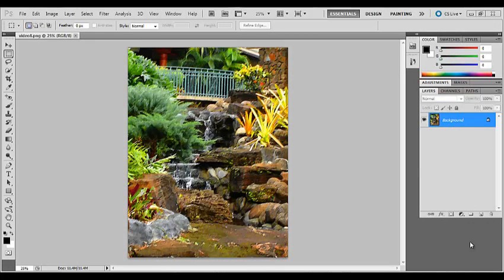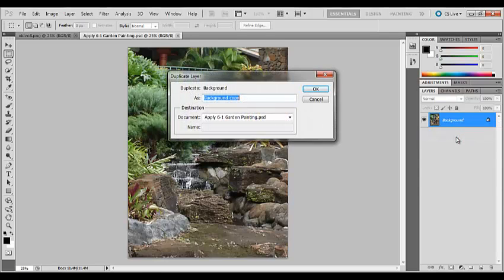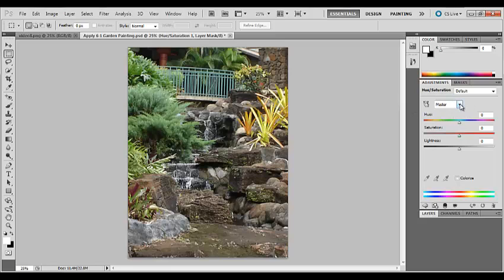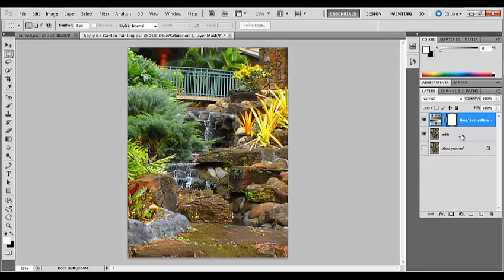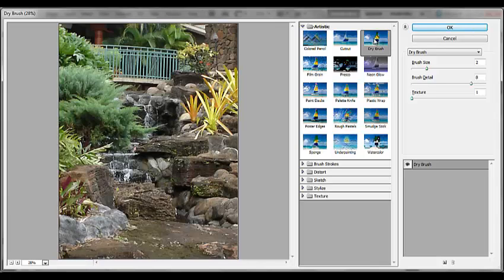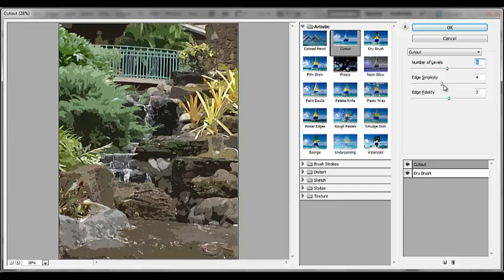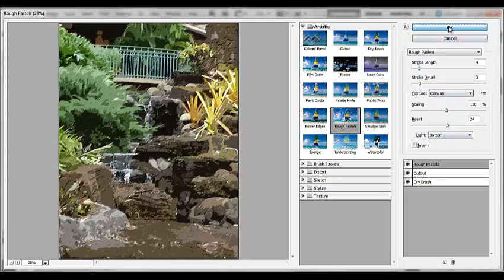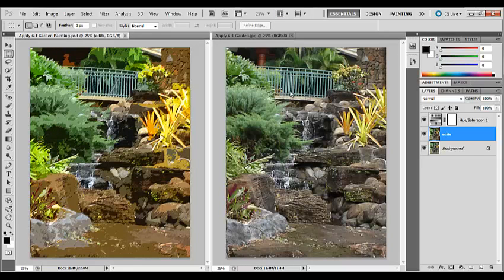WEB 111 Video 8: Using Filters